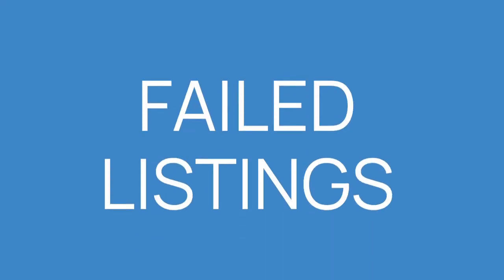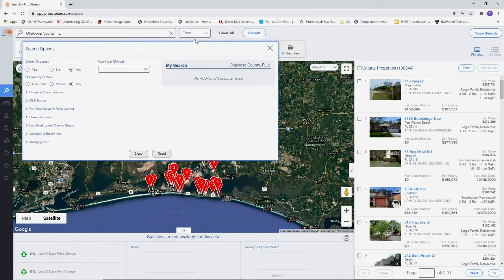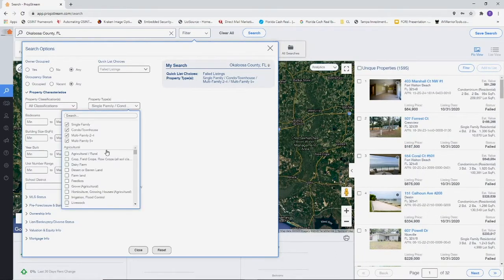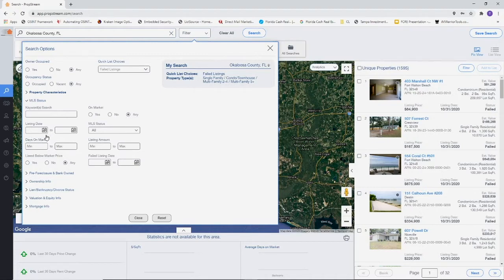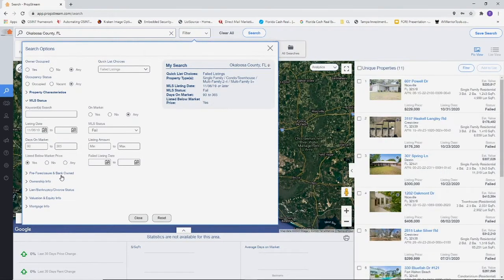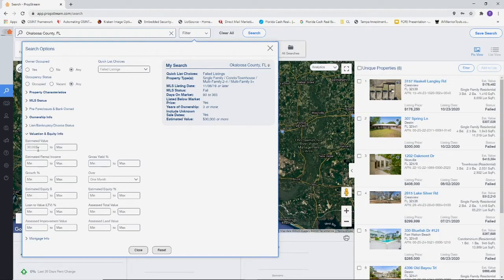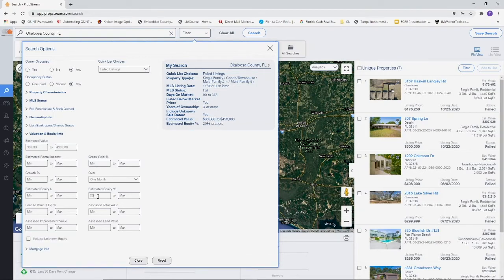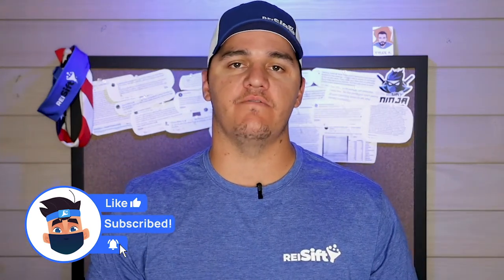How to pull Failed Listings from Propstream | Real Estate Wholesaling Data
Pulling failed listing from propstream is a great way to find sellers who already want to sell their property but for what ever reason it did not sell on the MLS. In many cases this is due to the property not being listed at the proper price, or the distress of the proper, location, or simply the agent did not work to push the property.

YellowLetterHQ - 3 Cent Listsouce!